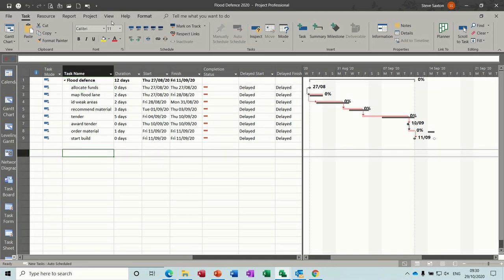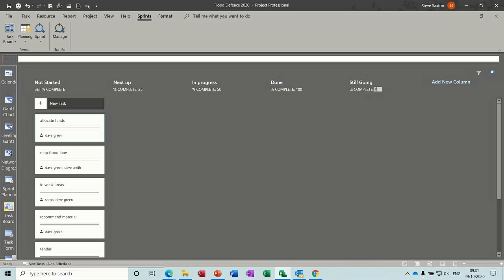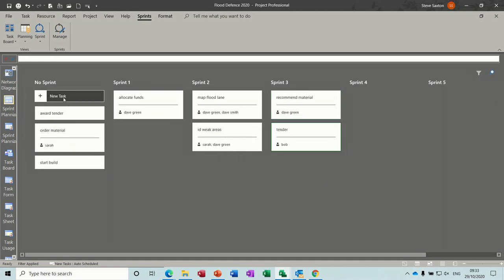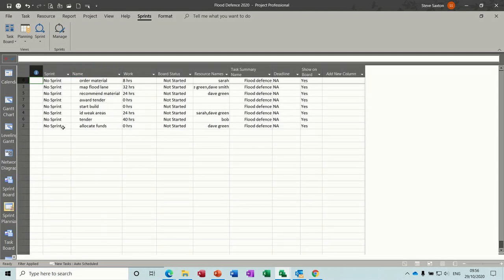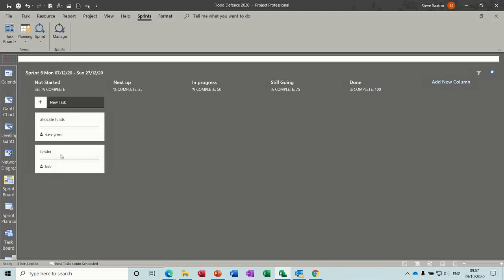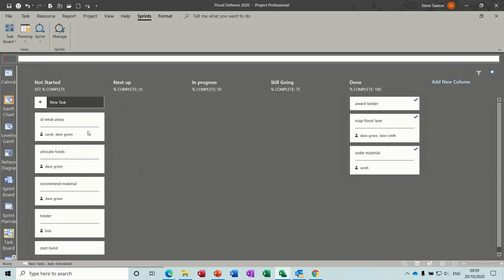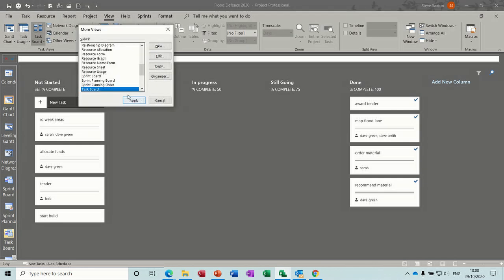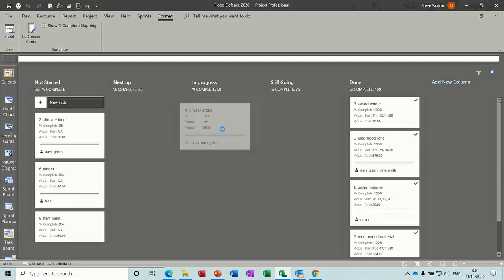Manage Projects FASTER with Microsoft Sprints and Boards!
Join me as I challenge myself to manage a project from start to finish using Microsoft Sprints and Boards in record time! Are you tired of feeling overwhelmed with project management? Microsoft Sprints and Boards can help you streamline your workflow and get things done FASTER! In this video, we'll show you how to maximize your productivity and efficiency by leveraging the power of Sprints and Boards. From creating and assigning tasks to tracking progress and collaborating with team members, we'll cover it all. By the end of this video, you'll be able to manage your projects more effectively, prioritize your tasks, and achieve your goals in no time. So, what are you waiting for? Let's dive in and take your project management skills to the next level!